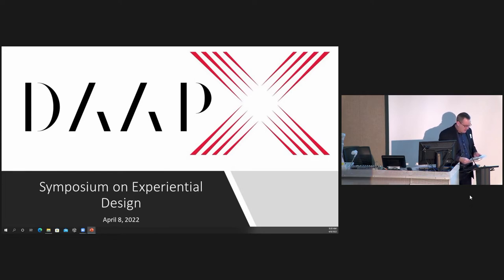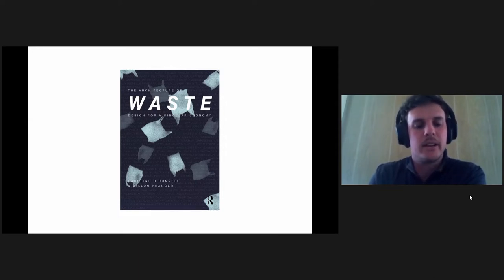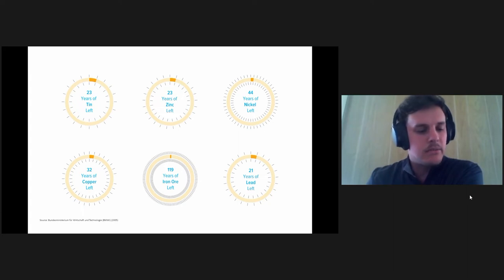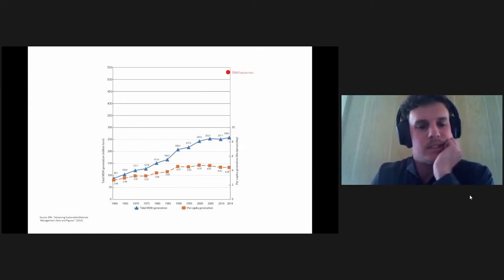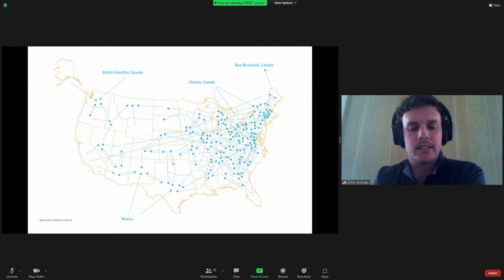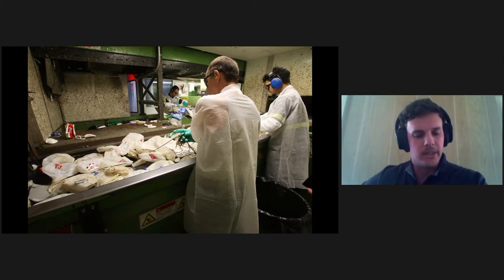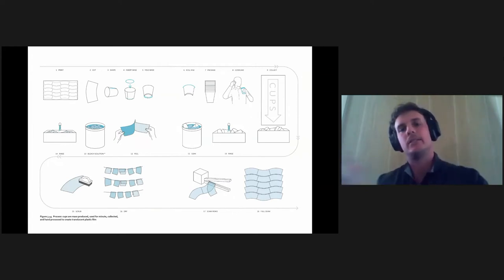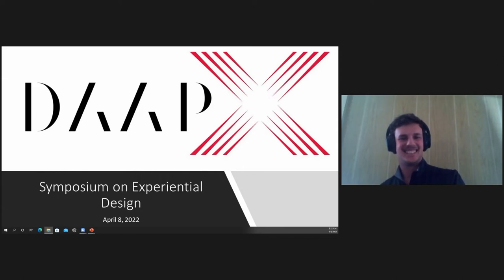DAAPX 2022: The Architecture of Waste | Dillon Pranger BSARC '12